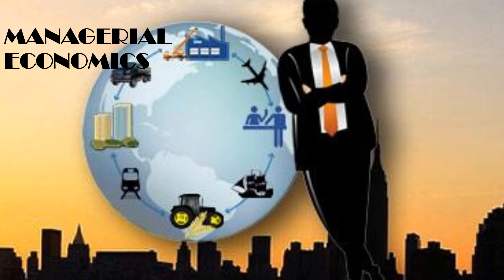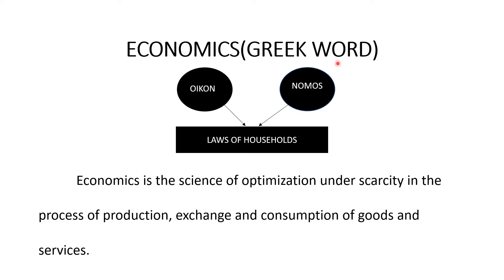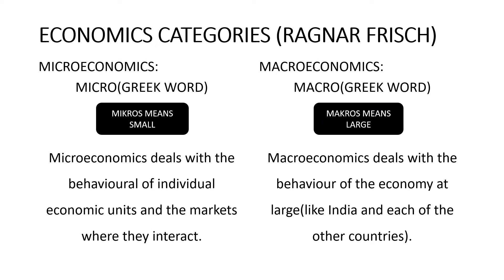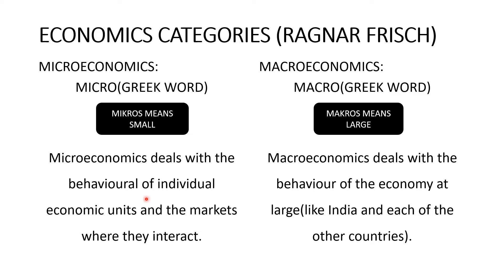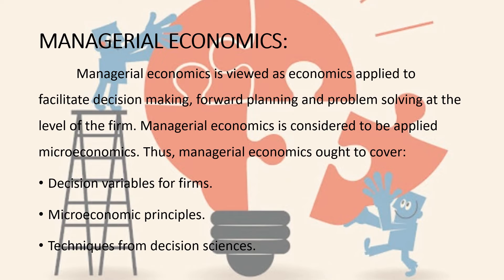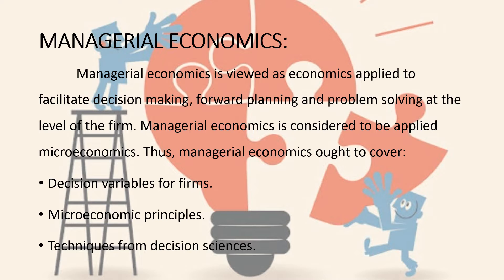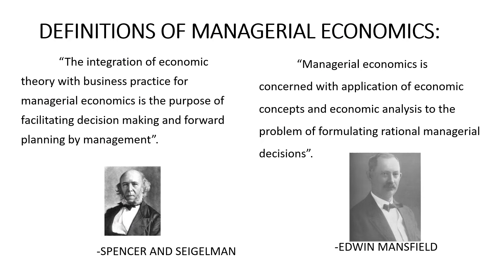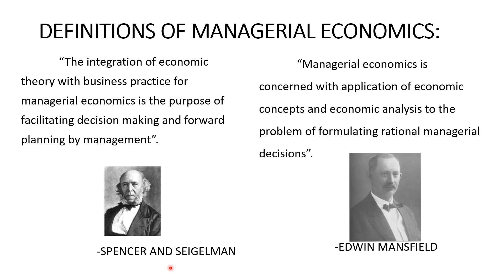MANAGERIAL ECONOMICS AND ITS DEFINITIONS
Economics and its categories, Mangerial economics and its definitions.